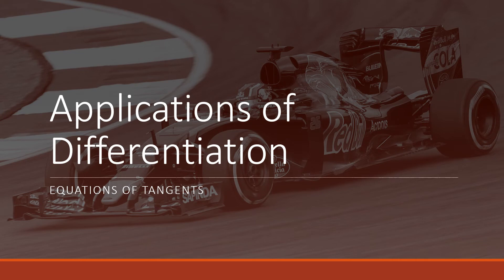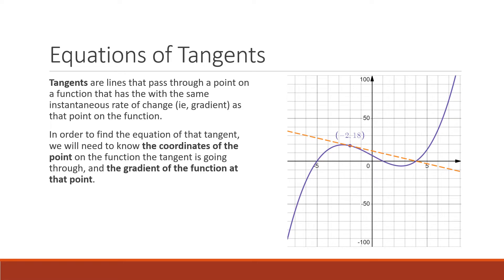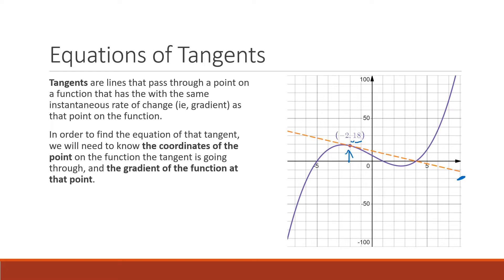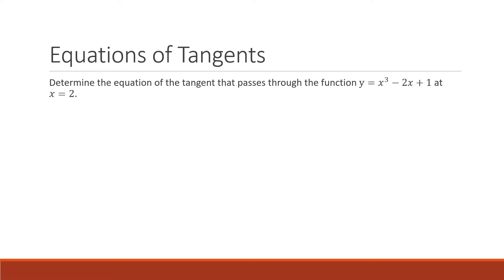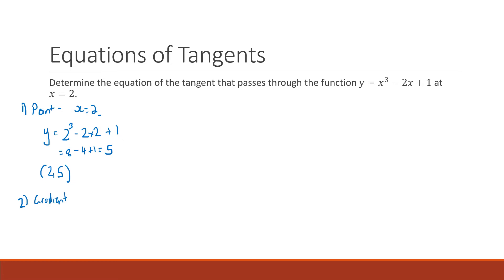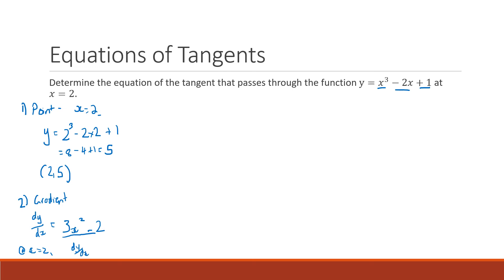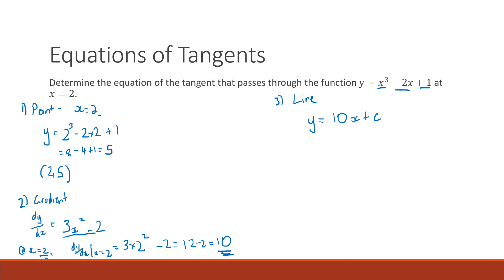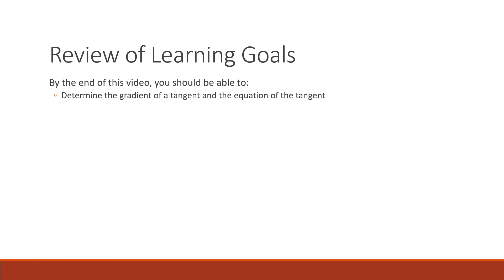Applications of Differentiation - Tangents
By the end of this video, you should be able to:
 - Determine the gradient of a tangent and the equation of the tangent